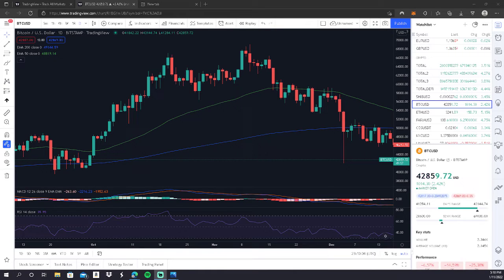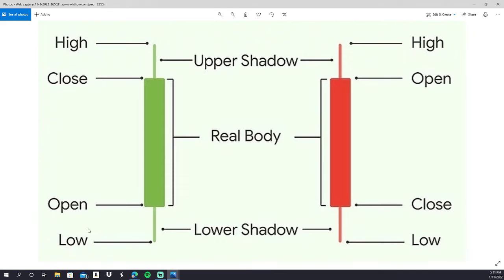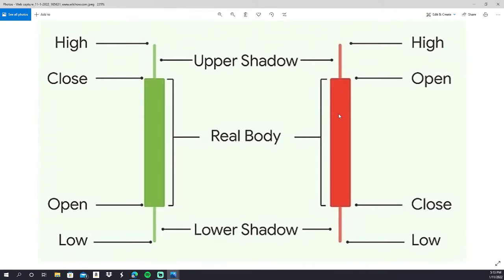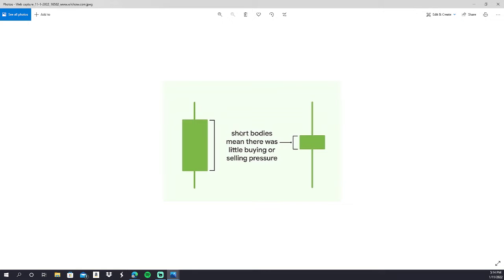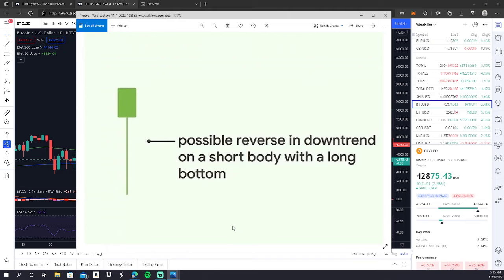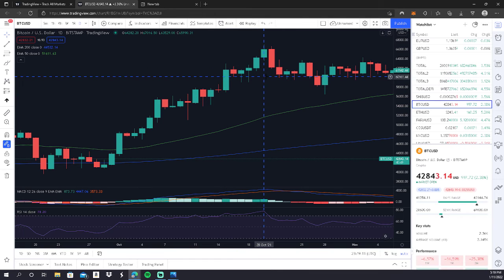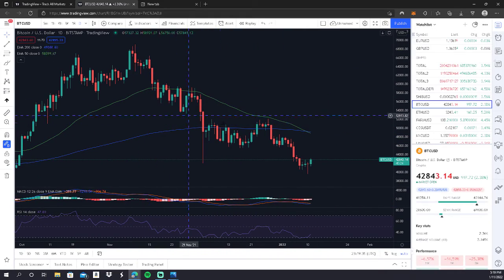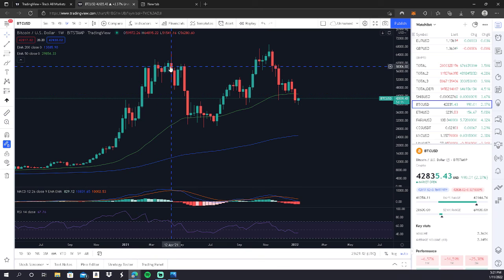learn to read charts easy!!!!!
Reading and understanding candlestick charts for newbies super simple! video 1 of a coming series.